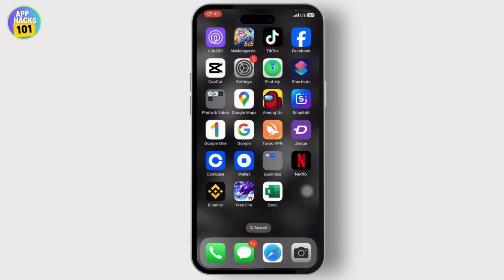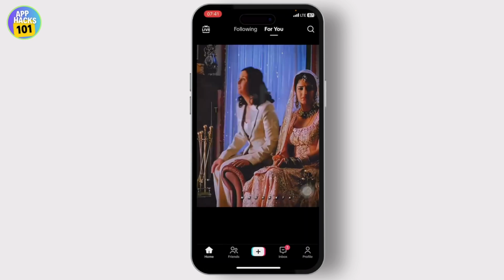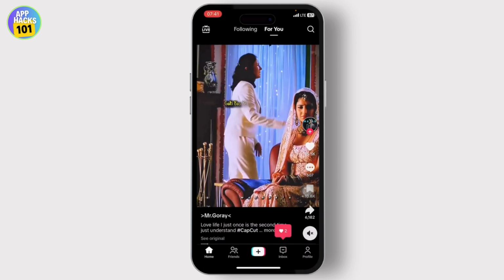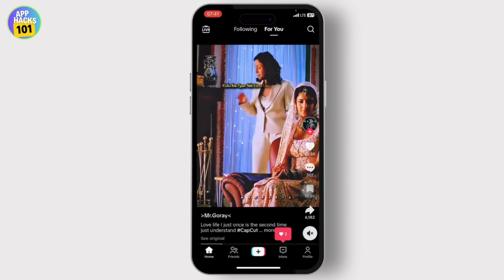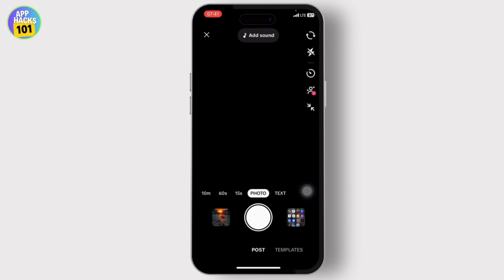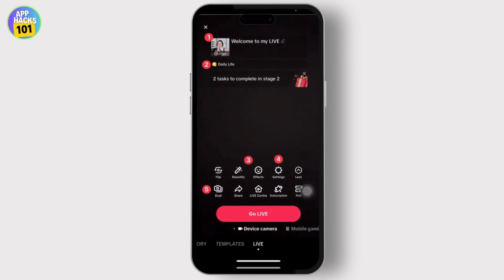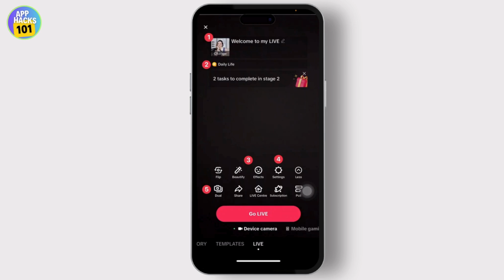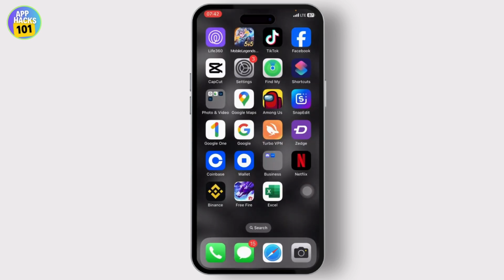How to Share Screen on TikTok Live Stream (2025)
Learn how to easily screen share on TikTok live stream in this comprehensive guide. Whether you're looking to stream your computer screen or share content with your viewers, we've got you covered!

In this video, you'll discover how to stream on TikTok, how to screen share on TikTok live, and how to set up your stream key for a smooth streaming experience. We’ll also show you the step-by-step process for screen mirroring on TikTok live.

Timestamps:
0:00 Introduction
0:20 Step 1: Setting Up Your Stream Key on TikTok
0:40 Step 2: Screen Sharing on TikTok Live